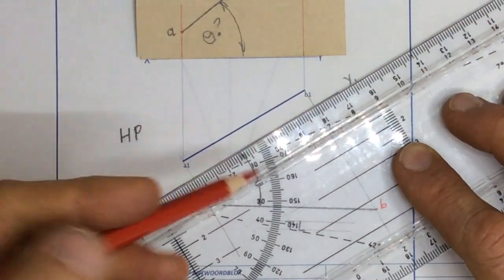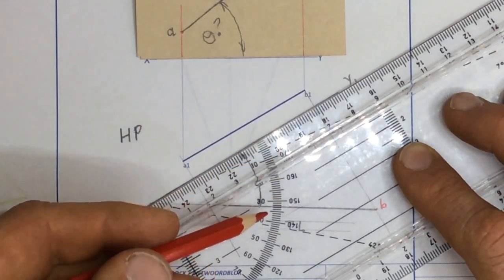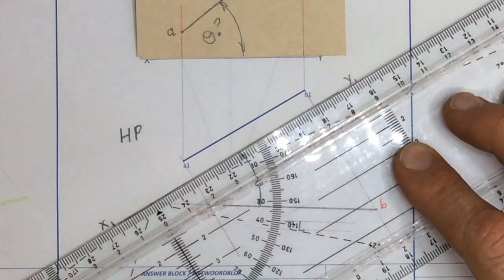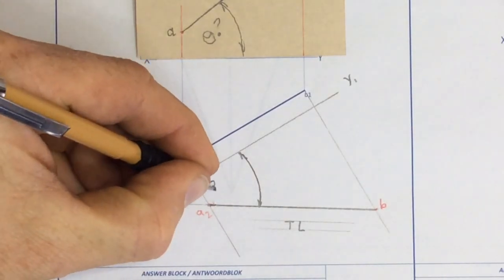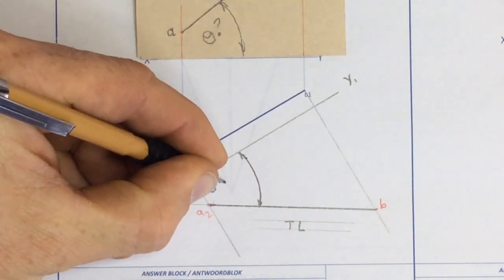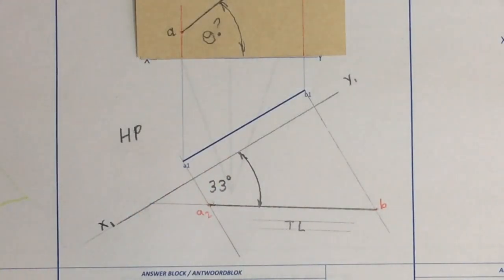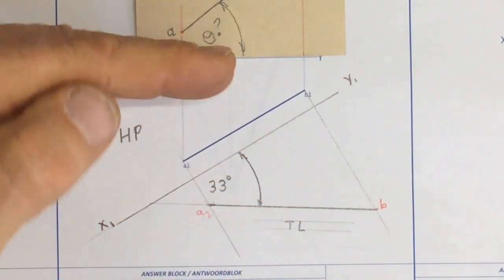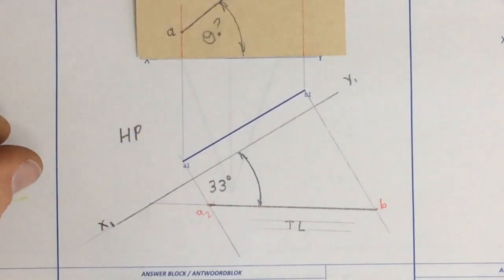True angle of inclination descriptive geometry